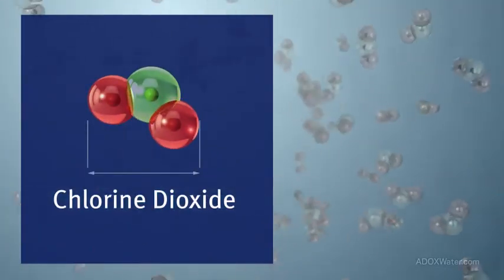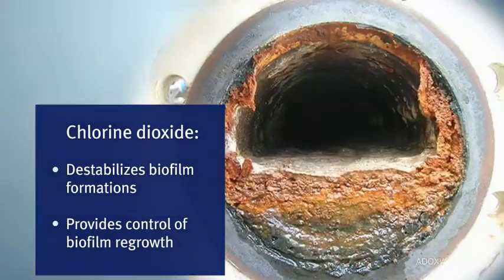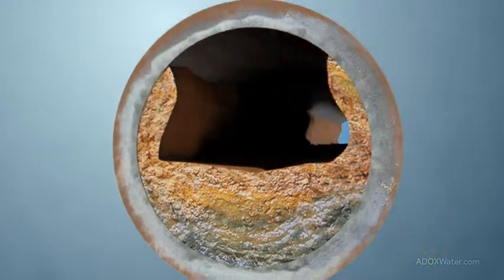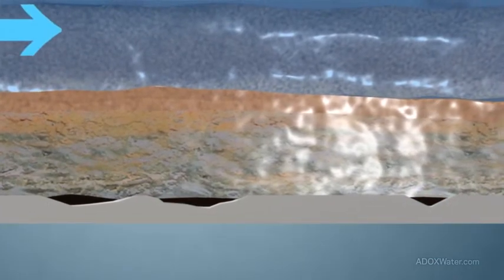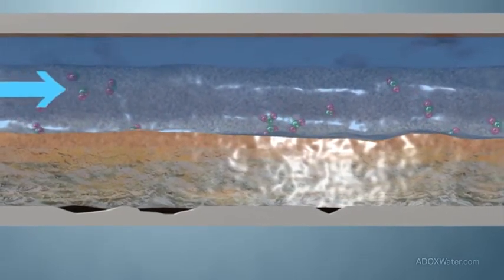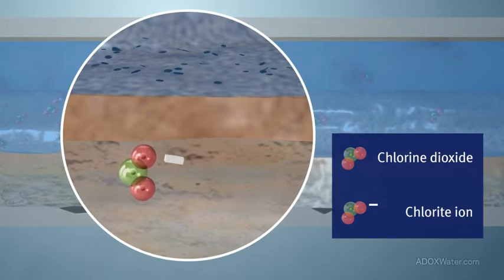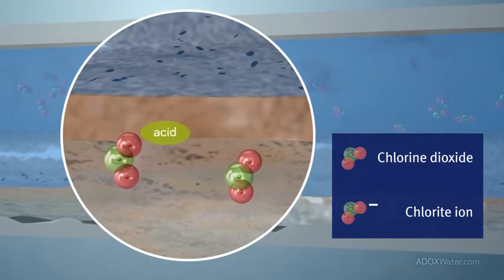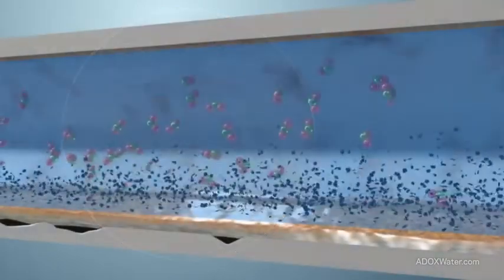Chlorine Dioxide - Biofilms and Corrosion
Chlorine Dioxide (ClO2 or CD)  is an effective biocide to prevent biofilm regrowth that reduce flow, increase pressure, and harbor bacteria (sulfate reducing bacteria, acid producing bacteria).

Biofilms are known to cause microbially induced corrosion (MIC) and lessen the integrity of pipelines unless then can be removed. A variety of application of CD include pipeline remediation, plant turnarounds, coiled tubing protection, and tank cleaning, etc.

We set industry best practices for wastewater treatment design and for effluent treatment levels.
When CD reacts as a biocide, chlorite ion is formed as a disinfection byproduct. When Chlorite ion encounters APB in the biofilm a regenerative reaction back to Chlorine Dioxide takes place.